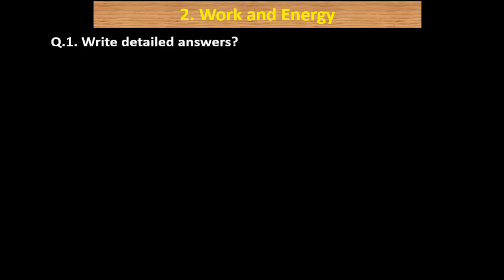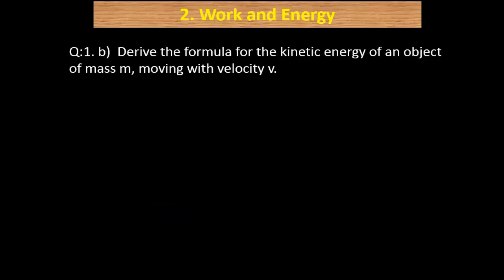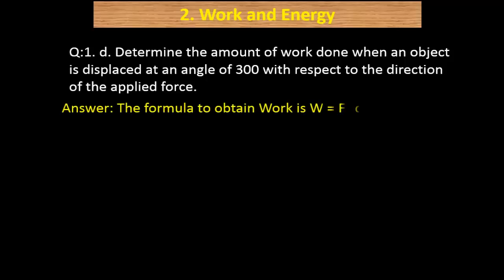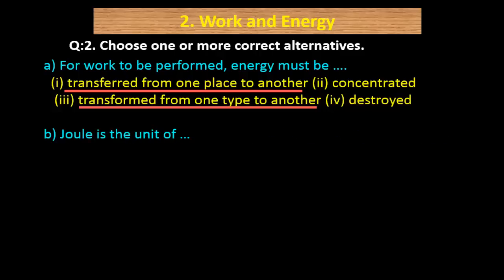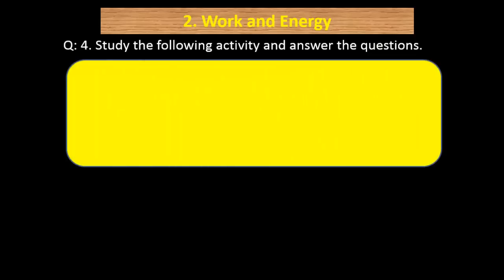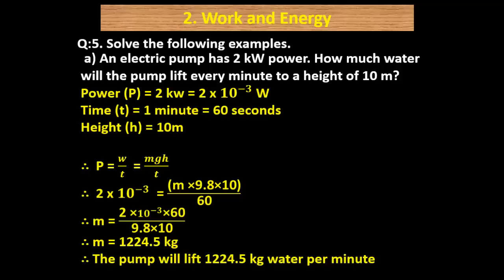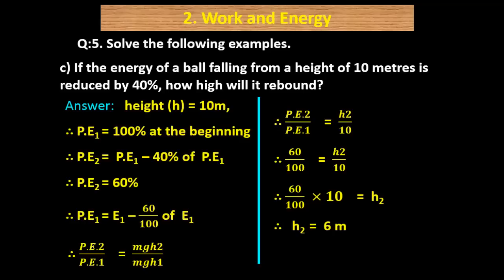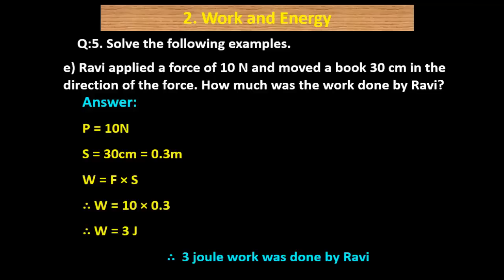Class 9 Science chapter 2 Work and Energy 9th class Science, Work and energy class 9 exercise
Kindly SUPPORT us FINANCIALLY for fast making of Educational videos for you:
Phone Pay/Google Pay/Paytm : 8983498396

Class 9 Science chapter 2 Work and Energy
9th class Science chapter 2

Watch our videos on 9th Science Lesson No 6
We are trying our best to help students by making their studies easy to get excellent marks.
In this video: You will learn about Work and Energy
Work and Energy SSC Maharashtra Board Standard 9 Lesson No 2